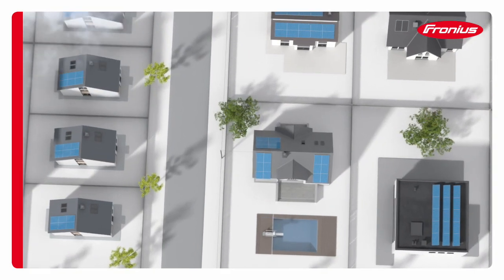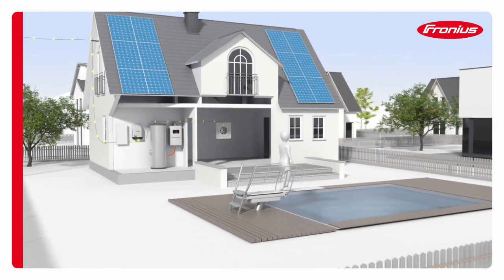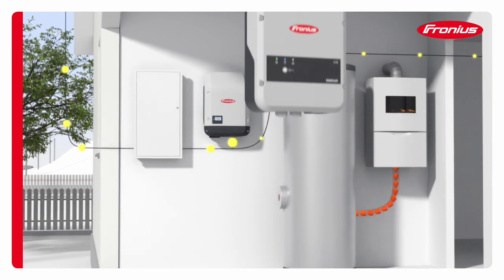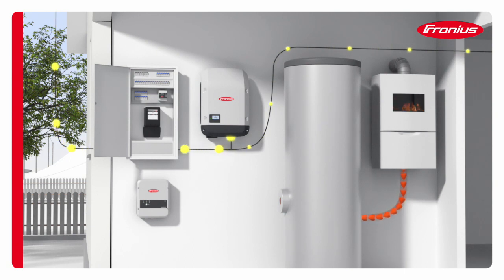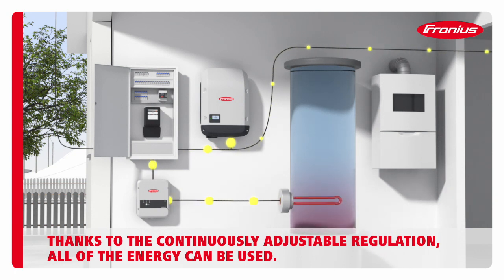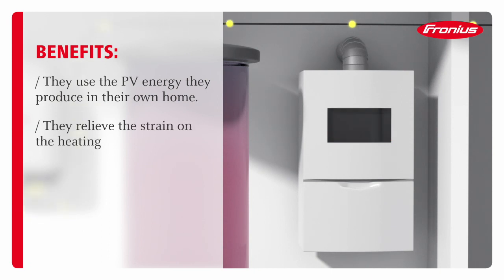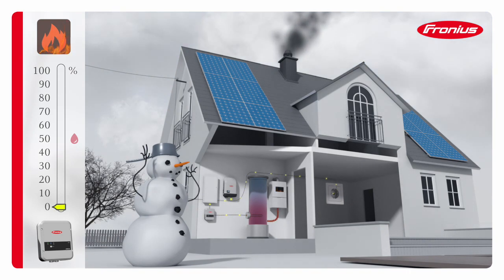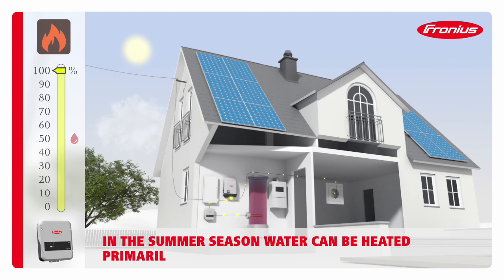Fronius Ohmpilot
📃 VIDEO INFOS
The Fronius Ohmpilot is a consumption regulator that uses excess solar power to heat water. Thanks to its continuously adjustable regulation from 0 to 9 kW, the excess solar power can be used efficiently and fed to a heat source in the household. The Fronius Ohmpilot is primarily used to intelligently control heating elements for providing hot water in boilers and buffer storage tanks, but can also be used for infrared heating or towel radiators. Solar power can thus provide a family home with average levels of water consumption with most of their hot later from April to October. The result is maximum self-consumption, a reduction in the household’s CO2 emissions and less wear on the building’s main heating system during the summer months.